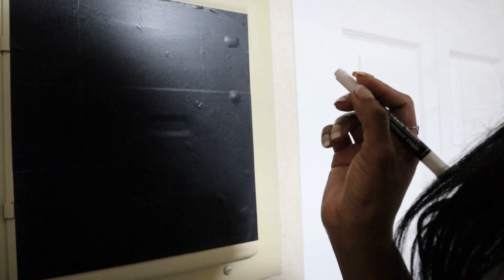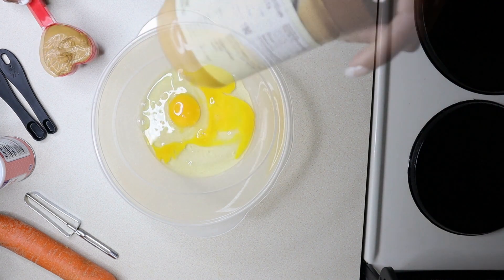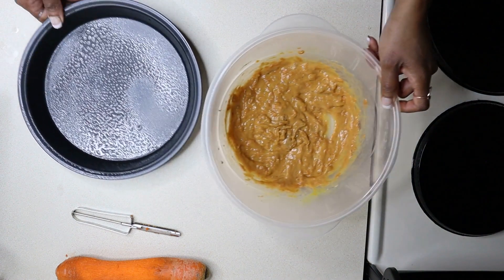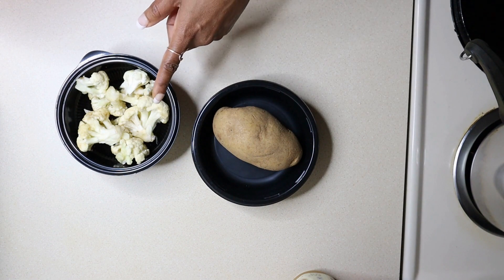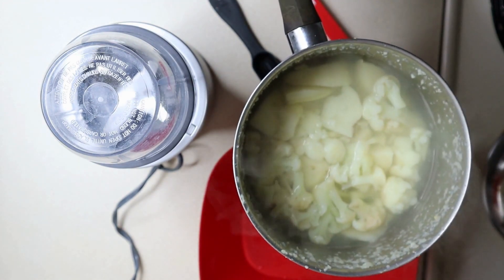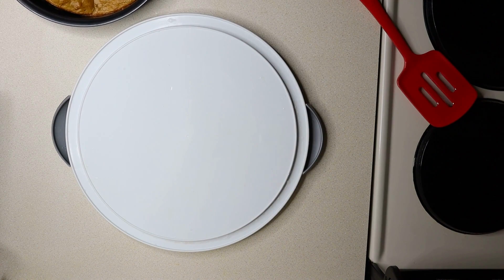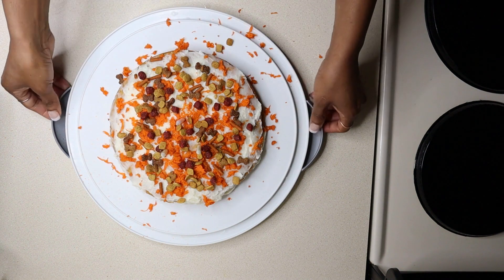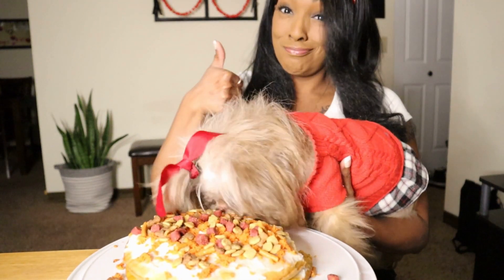🎂 Birthday cake for Doggies 🐕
An easy cake (ready in LESS than 30 minutes) with yummy, healthy ingredients for your furry love one's special (and HAPPY born) day!!